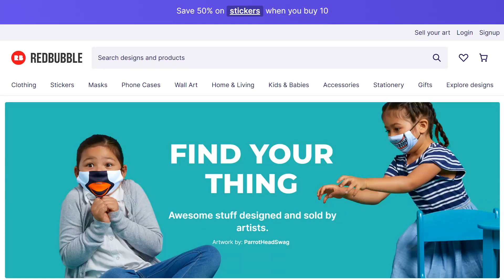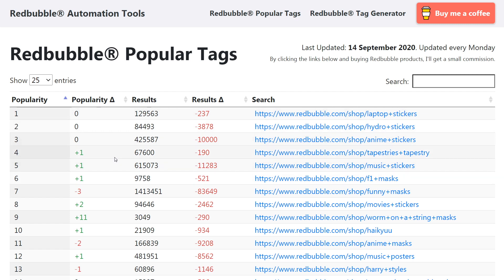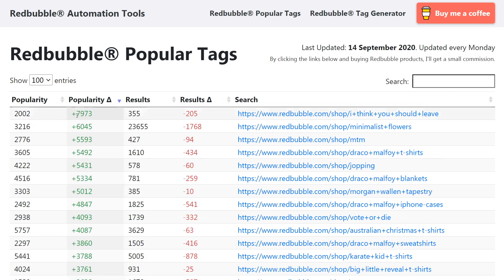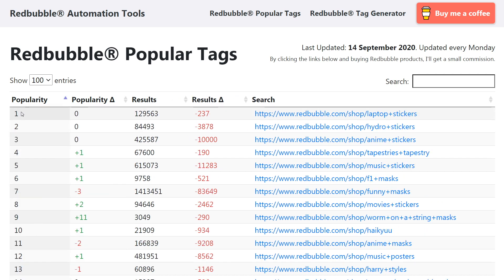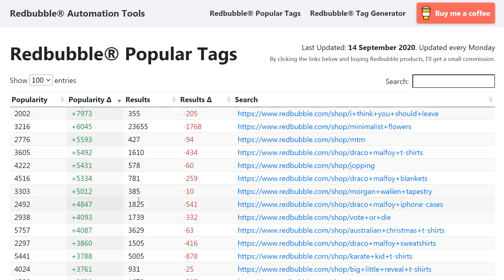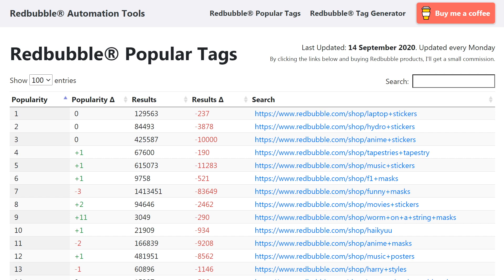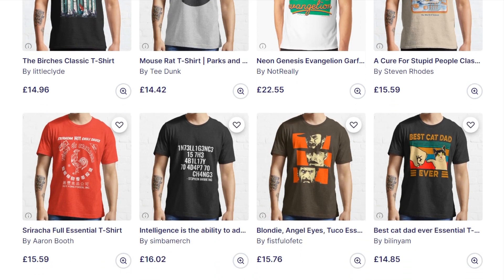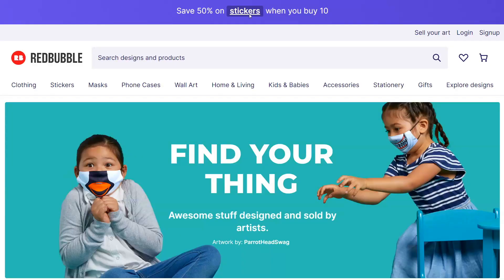How to find what sells on Redbubble | Print On Demand niche research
In this video, I show you how to find what sells on Redbubble using a free niche research tool. You can find a popular niche that sells well and has low competition by analysing the popular tags and how they vary from week to week. This niche research can also help inform your decision making for other Print On Demand websites like Amazon Merch once you recognise rising trends from the tags being used. Please take the time to listen to me explaining how to use it to get the best results!

The niche research tools helps you better understand what's popular on Redbubble and how popular tags vary from week to week. By looking at the information displayed, you can easily determine which tags gained popularity in the last 7 days. You're also able to see the number of results for each tag, which helps you evaluate a niche. Popularity indicates the popularity of a tag, as provided by Redbubble. A lower value means the tag is more popular. Popularity Δ shows the variance in popularity of each tag, compared to the previous week. Results indicates how many artworks contain a certain tag. It isn't real time - it's generated once a week. Results Δ shows the variance in results for each tag, compared to the previous week.

This supports my channel without any additional cost to you and allow me to keep producing free content. It's much appreciated! If anything changes with this, or I decide to accept payment in exchange for promoting something, I will disclose that. I get contacted regularly by businesses offering me money to make content for them, but I only ever recommend resources that I actually use and think will be helpful.

► TubeBuddy for keyword research.

I only link resources that I actually use/endorse. Thank you very much :-)